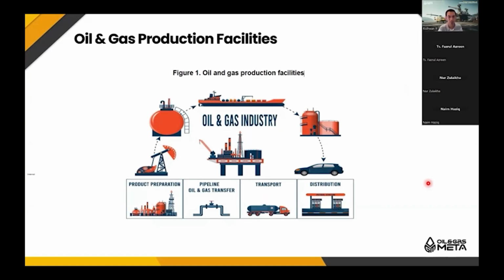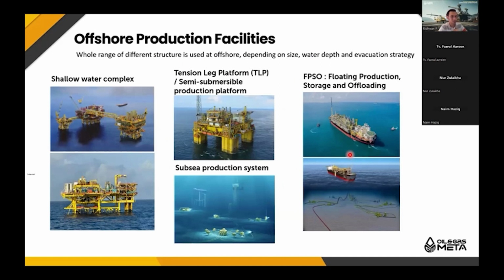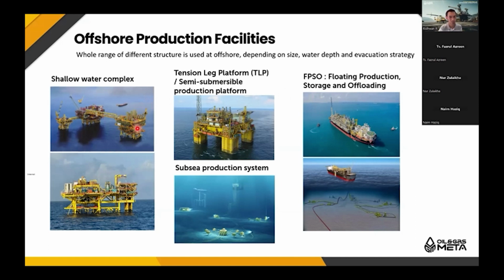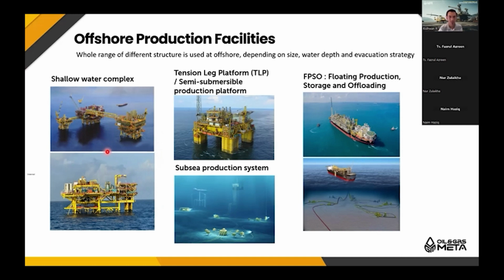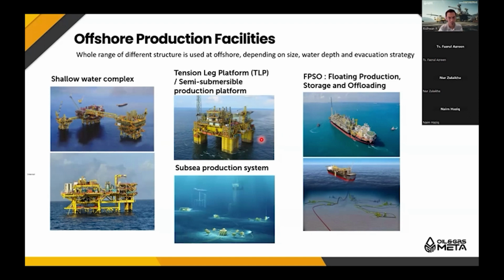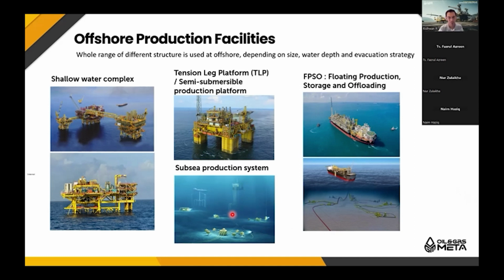1 Oil & Gas Production Facilities